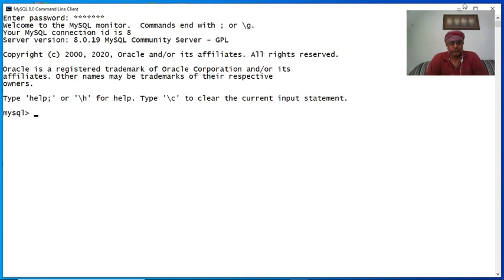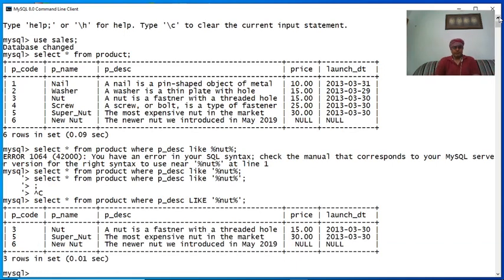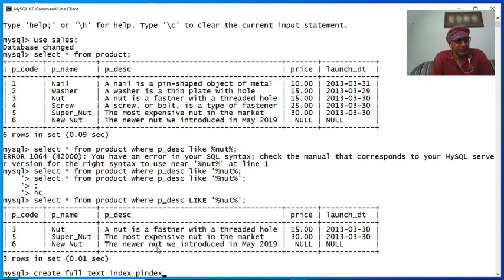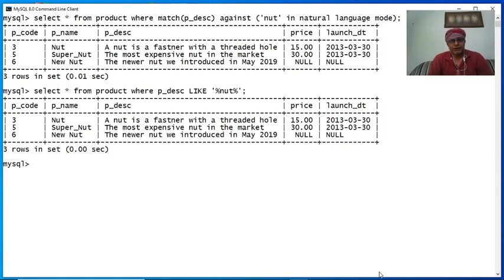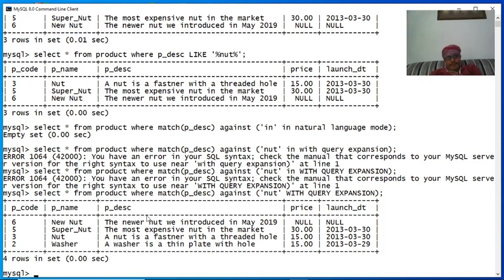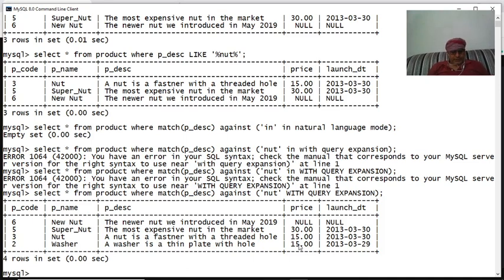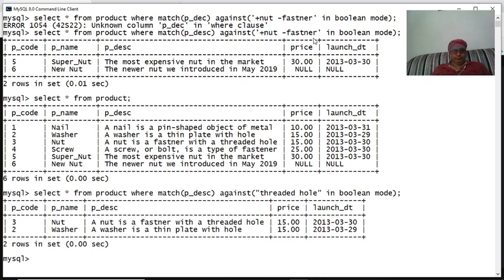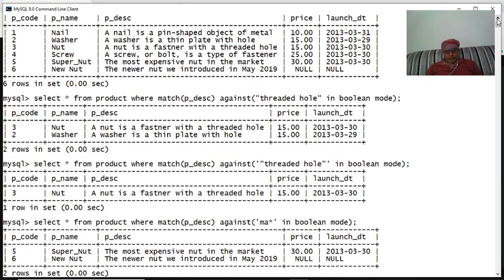Full Text Search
vref3